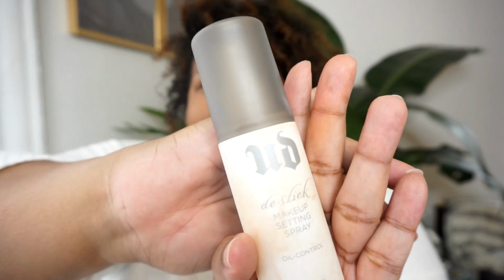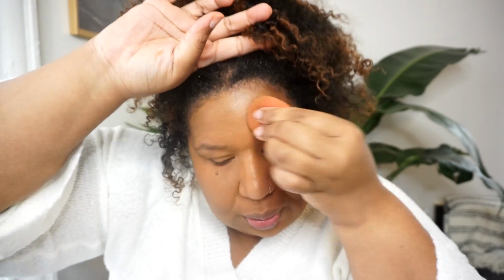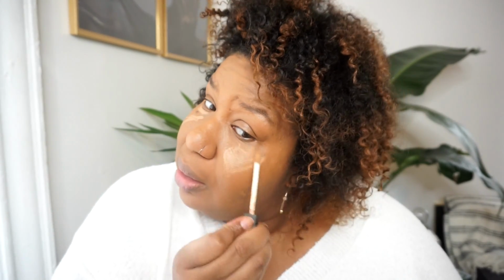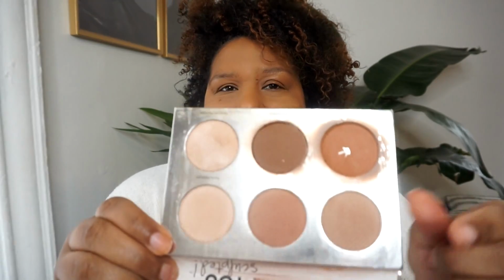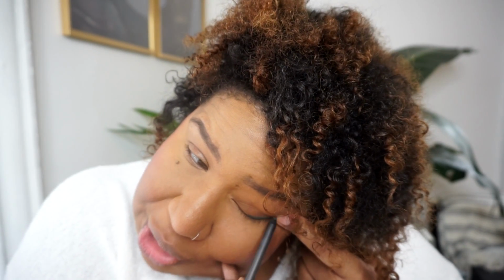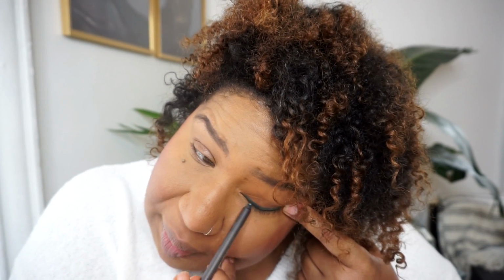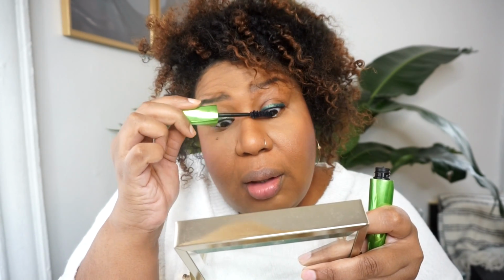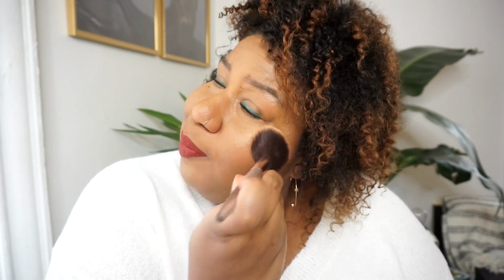CHATTY GET READY WITH ME | DEWY MAKEUP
Featured Products
Setting Spray
Eyeliner FOUND IT!!!
Lipstick *under my thumb